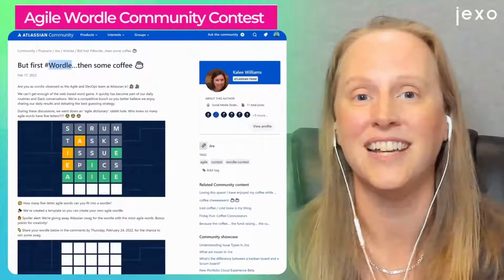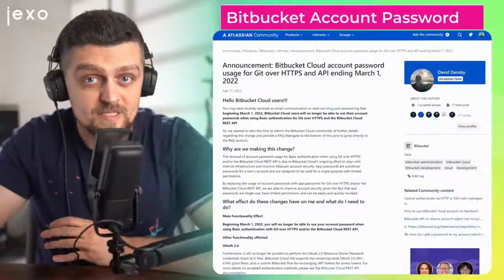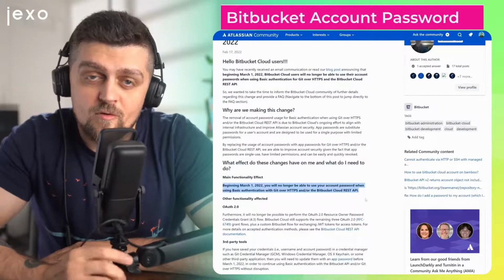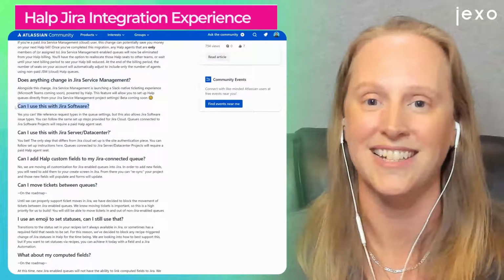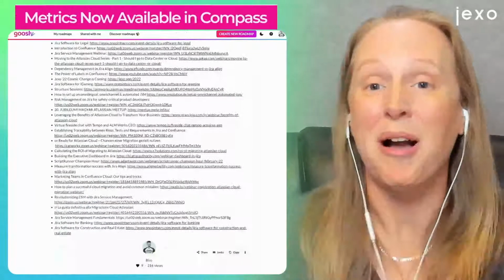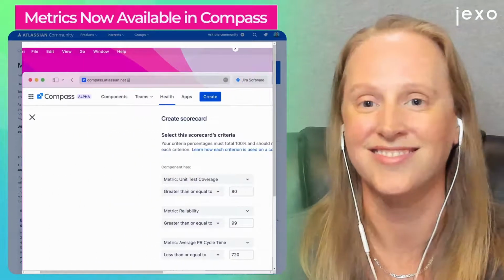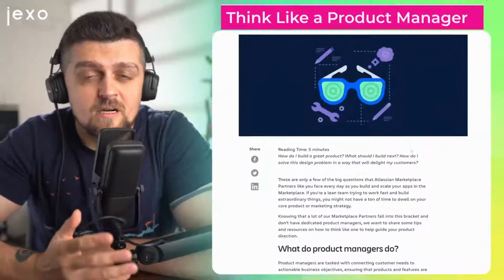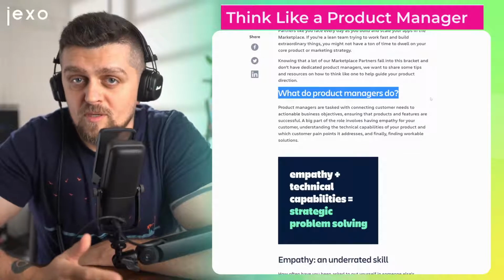Atlassian News with Jexo - Compass Updates, Halp Jira Integration | Live, 21 Feb2022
Attend The PM72 Summit for free. 72-hours of Project Management Insights with +50 Speakers

☕️About the podcast, Monday Coffee by Jexo:
Every Monday we select the top Atlassian News and Updates from the Atlassian Ecosystem. 👇🏻
Monday Coffee is a whole week of top Atlassian News selected by us and discussed on a short chat; take it as your "Weekly Atlassian Digest".

We go through Atlassian News, recent app acquisitions, new product features, events, and everything in between.

It's not easy to keep track of everything happening in the Atlassian Ecosystem, so we do it for you. Join us for a brief chat every Monday and stay up to date with the latest Atlassian News.